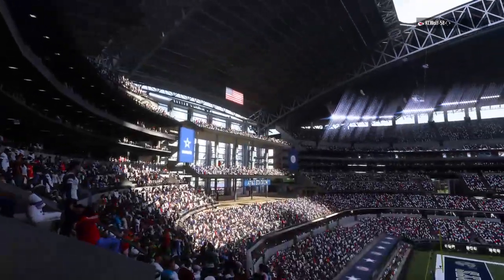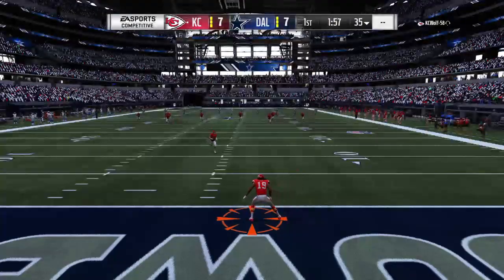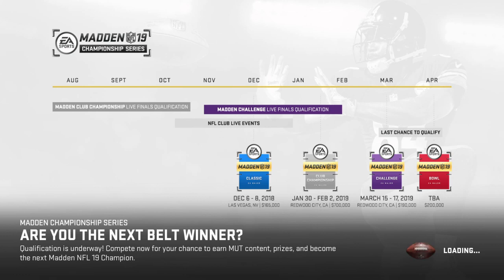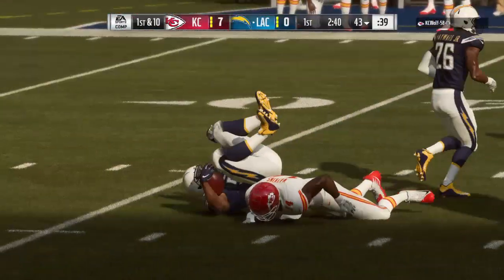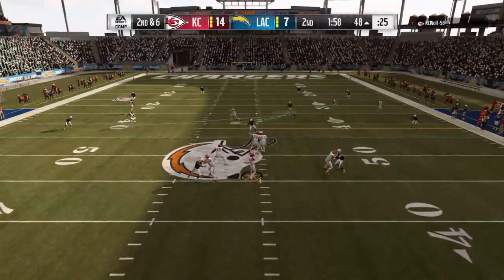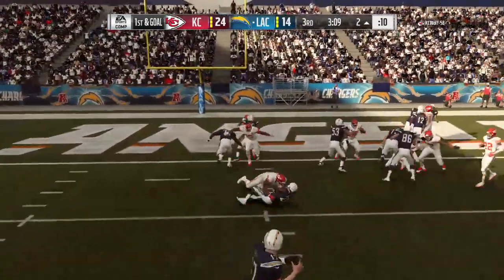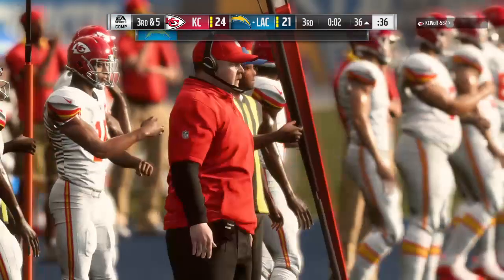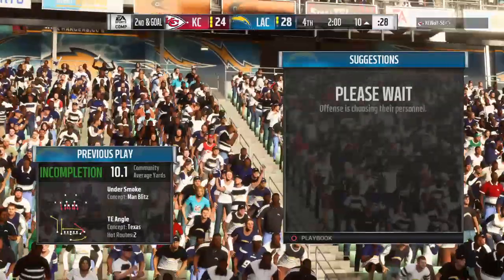KillEmAll__5's Live PS4 Broadcast